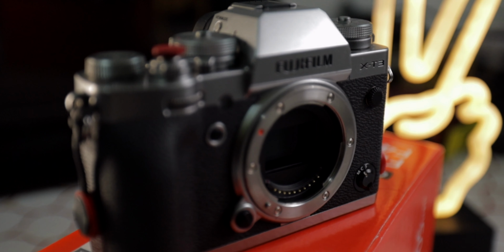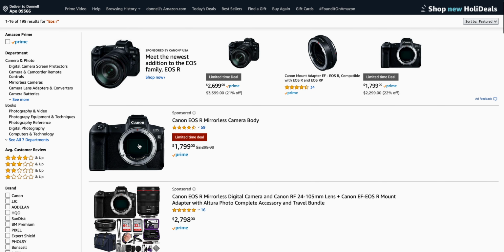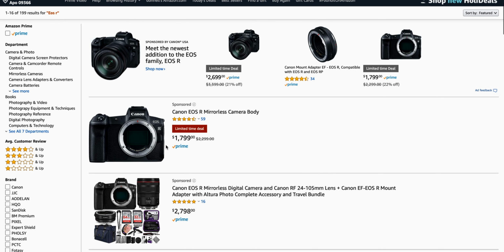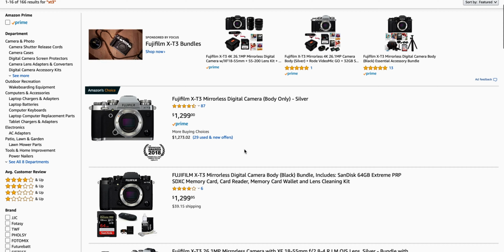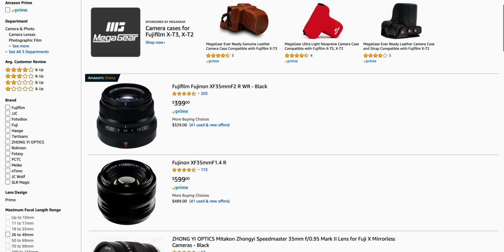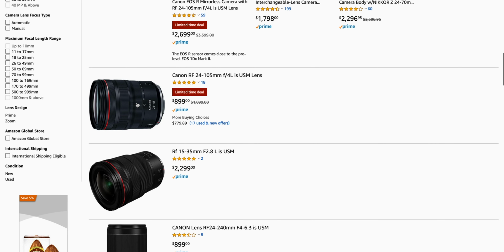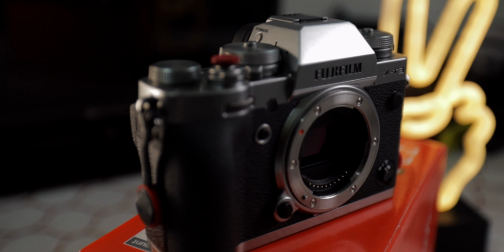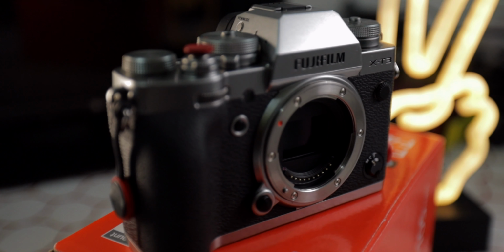TOP 5 REASONS the FUJI X-T3 is better than CANON EOS R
Showing some love to the Fujifilm XT3 in this video, giving you 5 reasons this camera is better than the Canon EOS R.